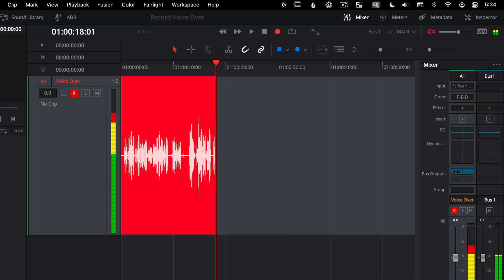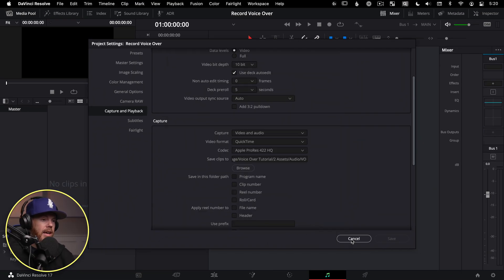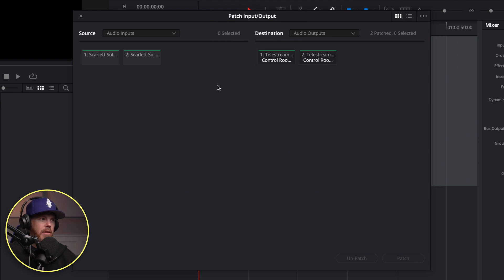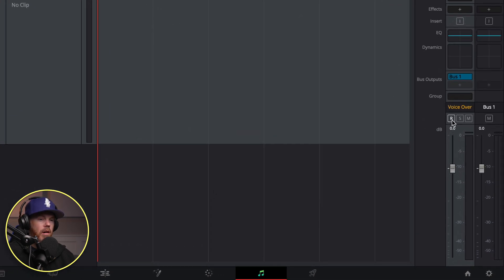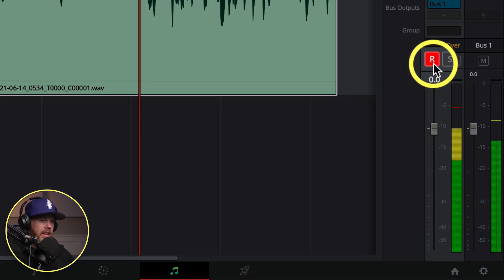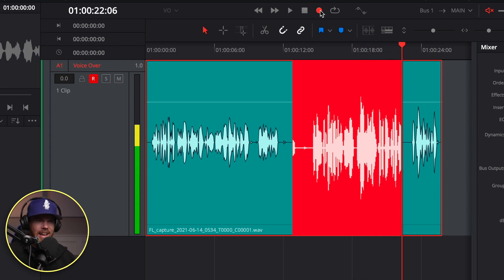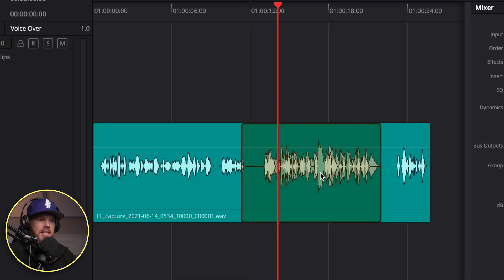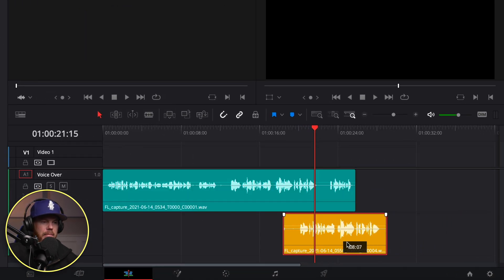How to Record Voice Over in DaVinci Resolve 17 (Tutorial)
Recording voice-over is easy in the Fairlight Page of DaVinci Resolve 17 and in this audio recording tutorial master class I'm going to show you everything you need to know about getting great-sounding narration for your next video!

✂️—— EDITING TOOLS —— 🎞
4 Card UHS-II SD Card Reader ➡️ (Amazon)

00:00 - Record VO in DaVinci Resolve
00:50 - Capture Scratch Setup
03:08 - Patch Microphone Input
04:35 - Recording Voice Over
05:37 - Set Gain Levels
07:58 - Editing Layered Audio
09:09 - Show Audio Track Layers
10:19 - Layered Audio Editing